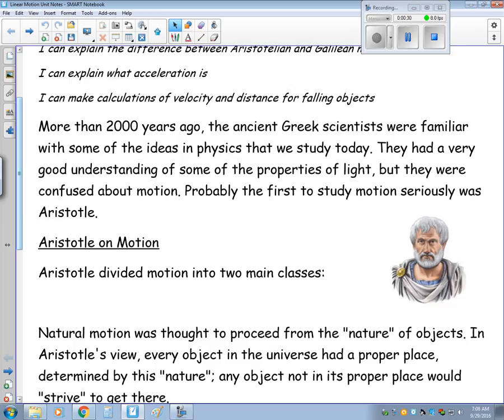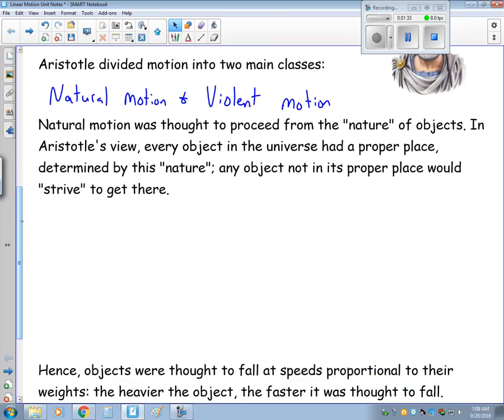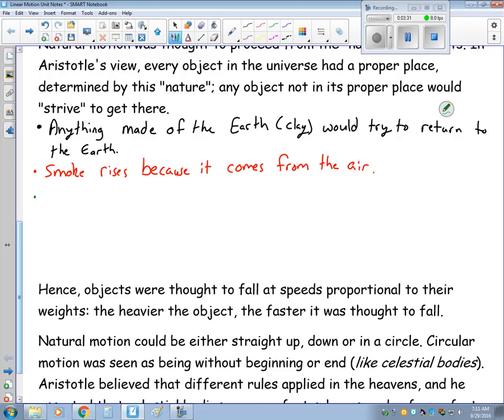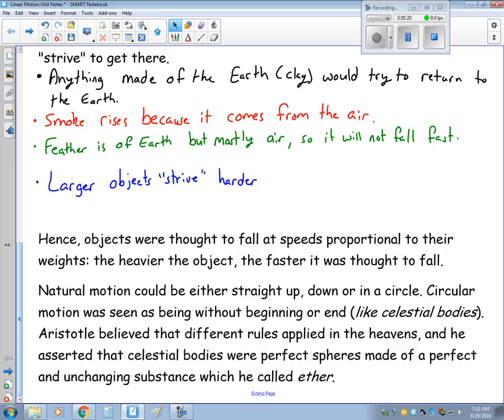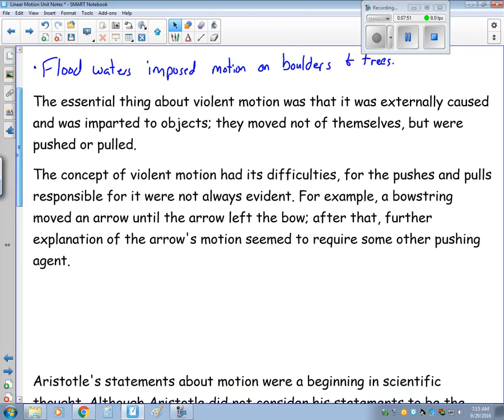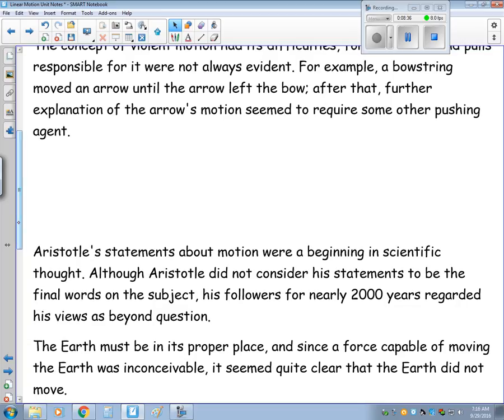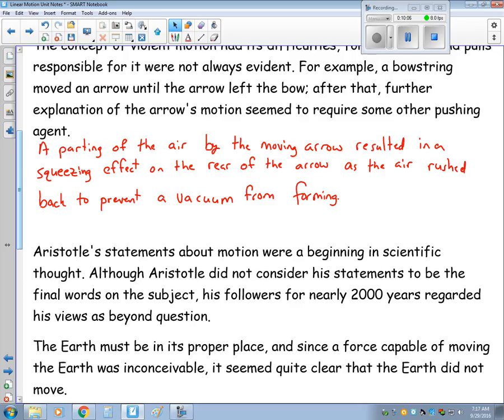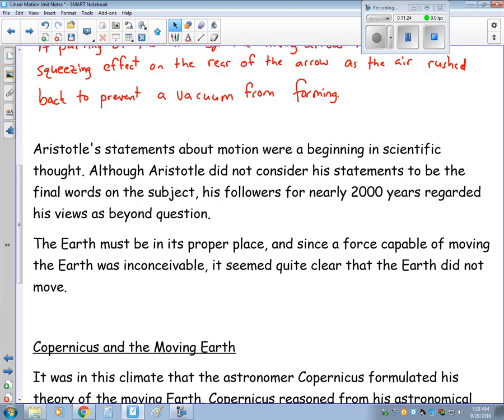Linear Motion Video 1